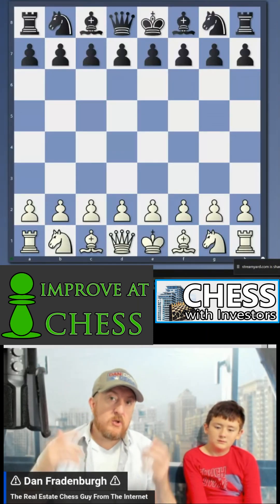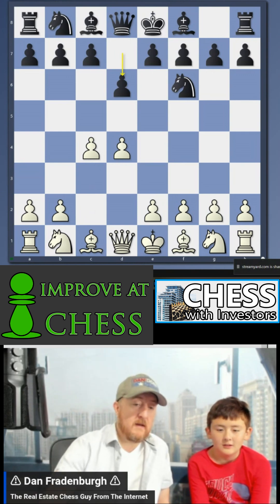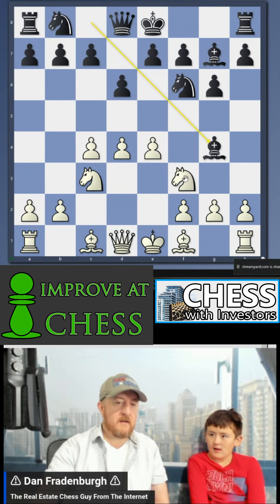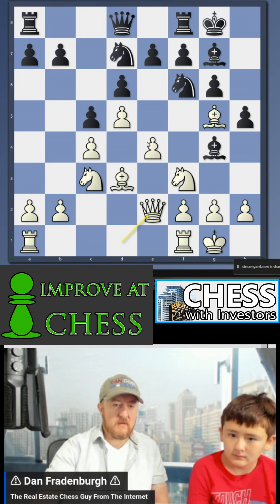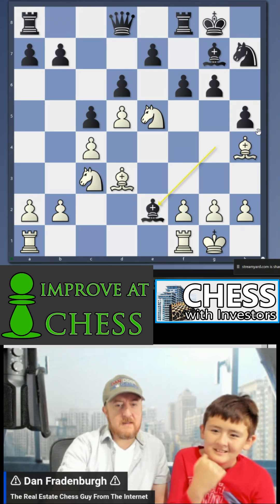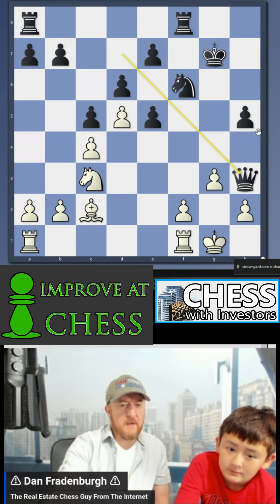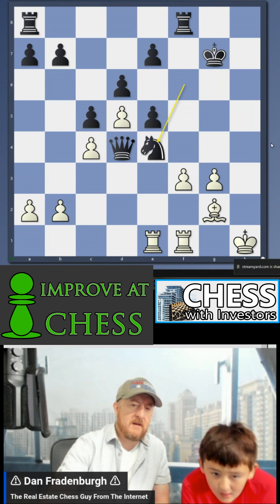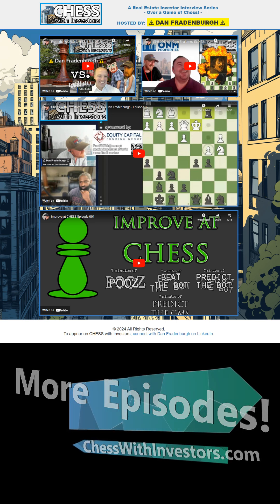Improve At Chess REVIEW 012